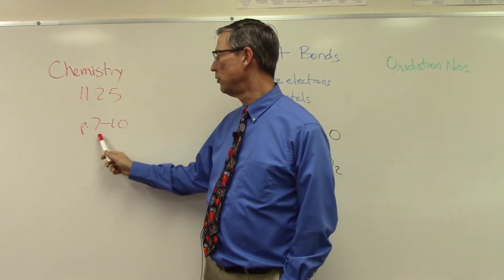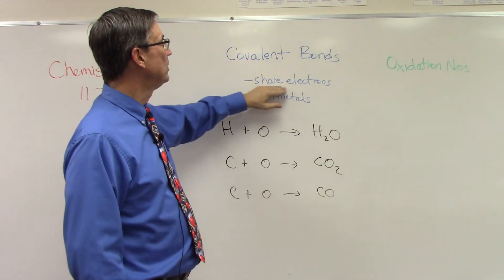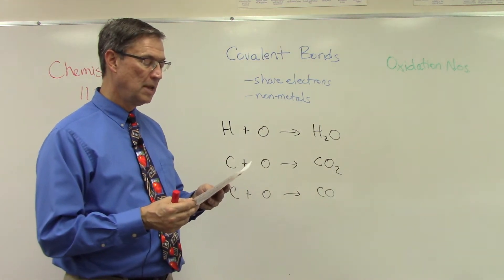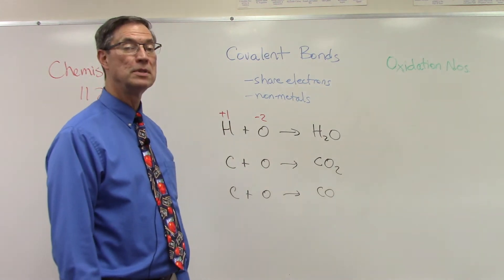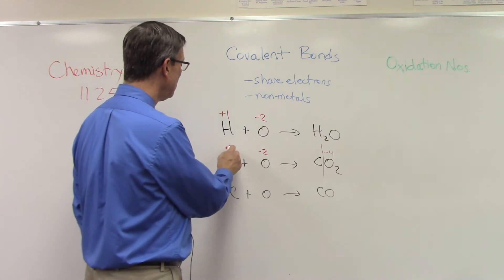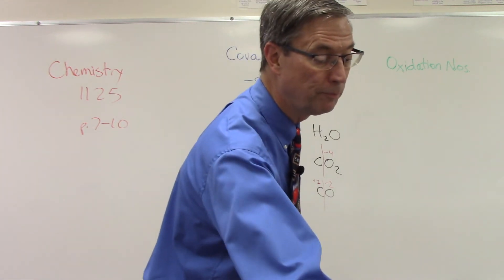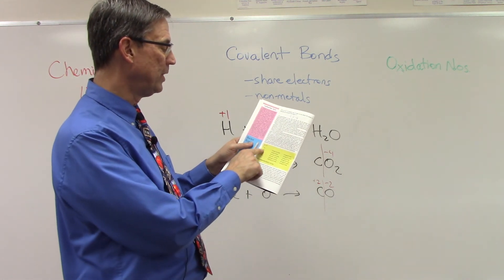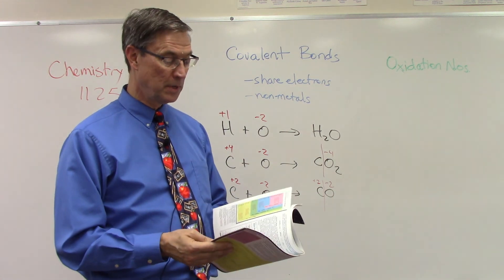Chemistry 1125 p. 7-10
This lesson is about covalent bonding, naming the compounds, and using oxidation numbers to figure out the formulas. Covers pages 7-10 of PACE 1125